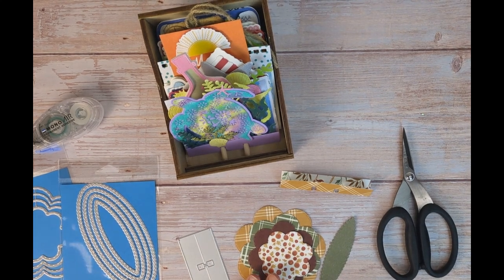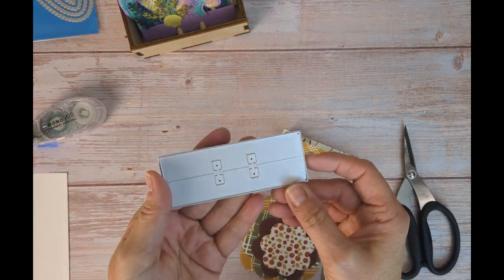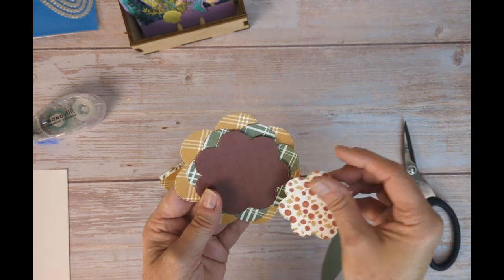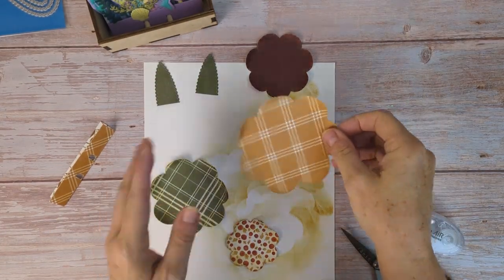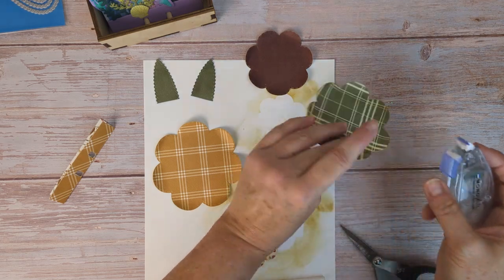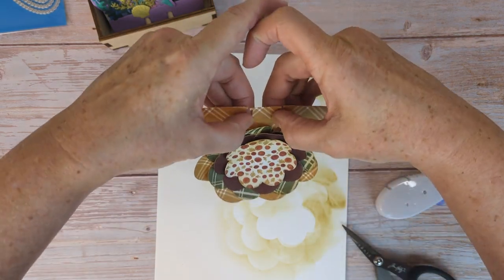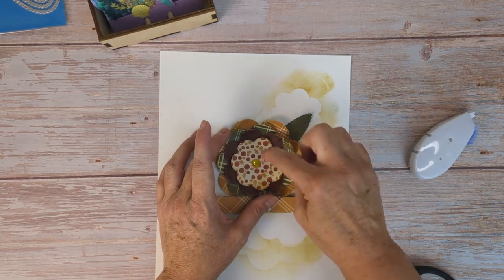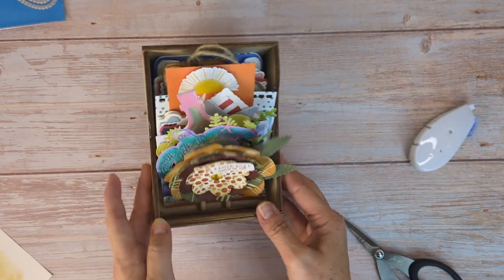Sept 2024- Memory Dex Box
WOW!  We have completed 1 full year of Memory Dex Cards to put into our fun box!  This is the last card to make and then we get to review {next month} the full years worth of cards.  For now, check out this flower card for September.  :)  ~Kim